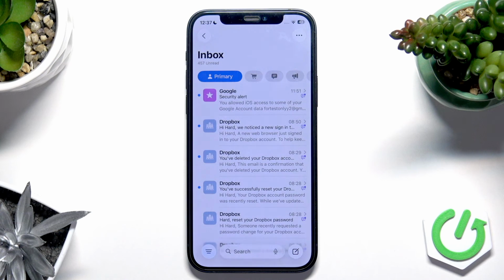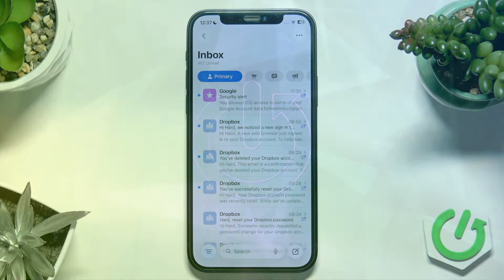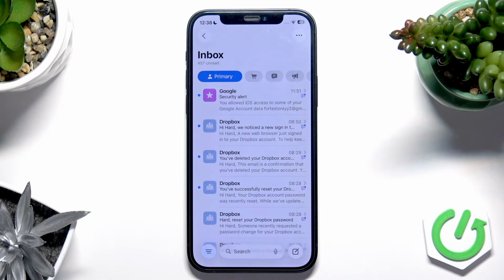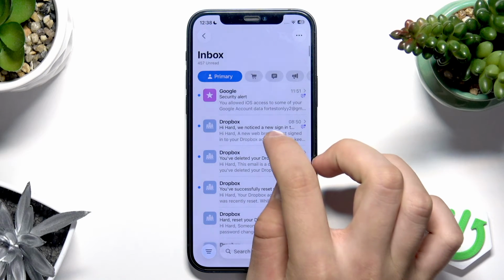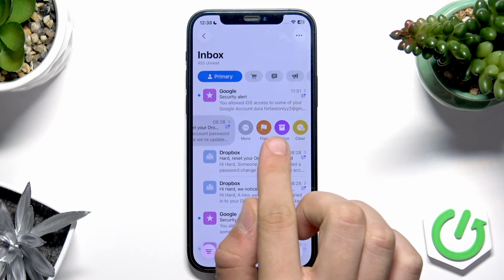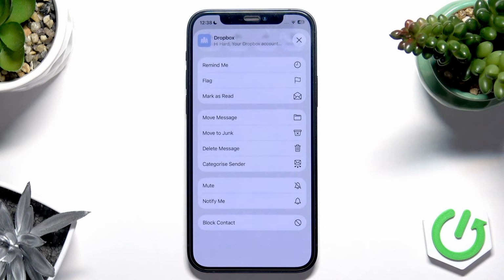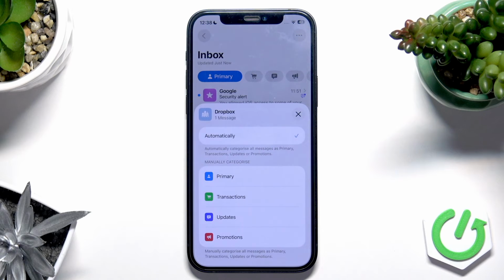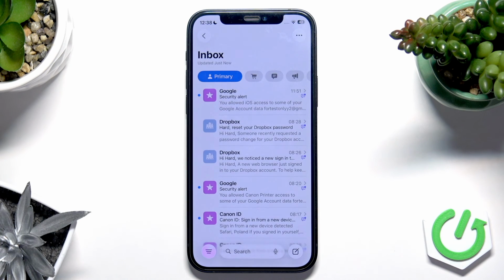How to Manually Move Emails Between Categories in iOS 26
If you want to organize your emails more efficiently on your iPhone or iPad, this video will show you how to manually move emails between categories in APPLE iOS 26. Learn how to find the right email, access the options, and select the correct category such as Primary, Transactions, Updates, or Promotions. This step-by-step guide makes it easy to keep your inbox organized and helps you manage your messages the way you want. Whether you’re using the latest iOS 26 update or just want to better understand your email app, you’ll find all the instructions you need right here.

How to manually move emails between categories in APPLE iOS 26?
How to change email category in iOS 26 Mail app?
Where is the option to move emails to Promotions or Updates in APPLE iOS 26?

0:00 Introduction
0:10 Open inbox and select email
0:26 Access more options
0:34 Find and tap Categories
0:48 Choose new category and confirm
0:58 Email moved successfully